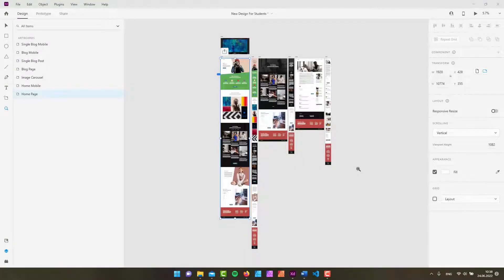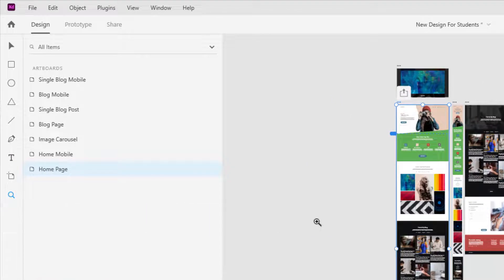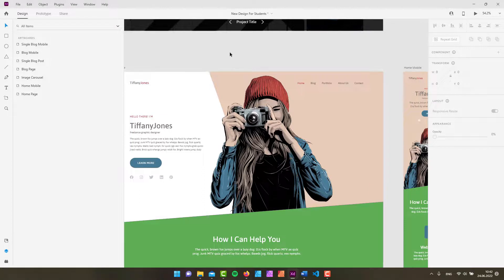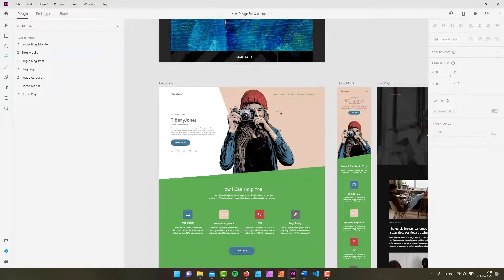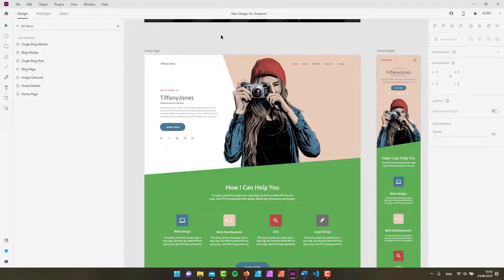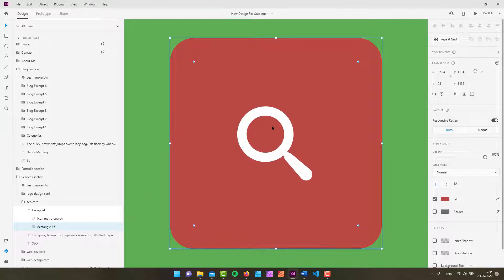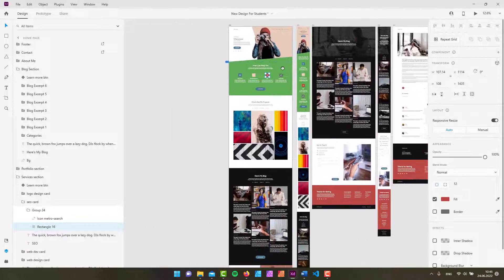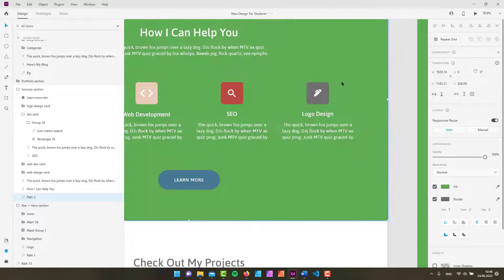How To Use the Zoom, the Hand and the Eyedropper tools in Adobe Xd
Hey gang!
Welcome to another video in which we will take a look at how to use the Zoom and the Eyedropper tools in Adobe Xd.  These tools are not as "exciting" as the rest, but they care definitely useful in any Xd project.

I’ve also created a course on how to design your firs website in Adobe Xd. Here’s the link to it

And if you prefer to watch it (along with thousands of others), here’s a link to the course on Skillshare

You can drop me message at hello(at)dawidtuminski.com